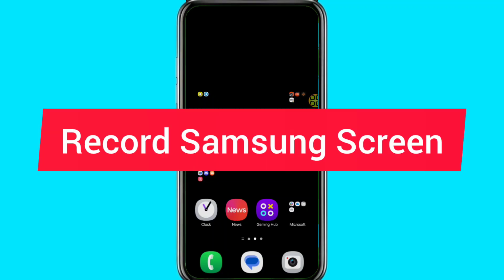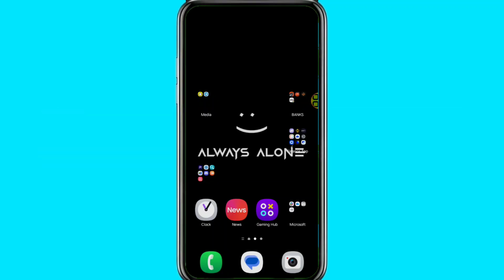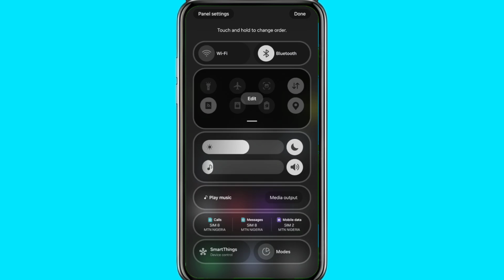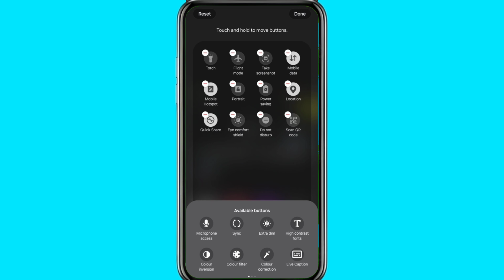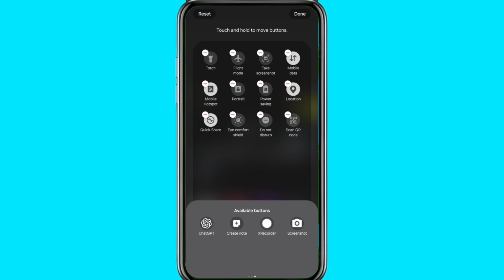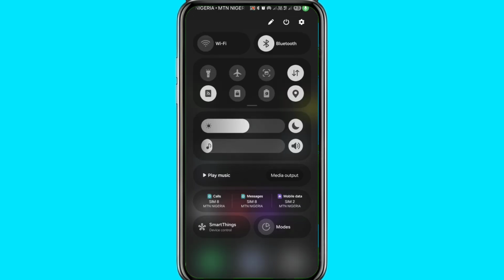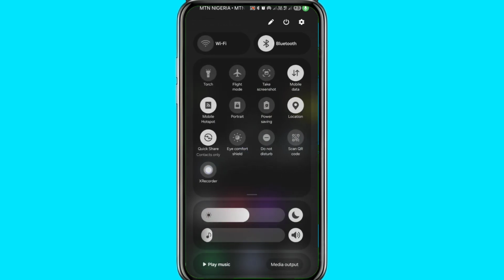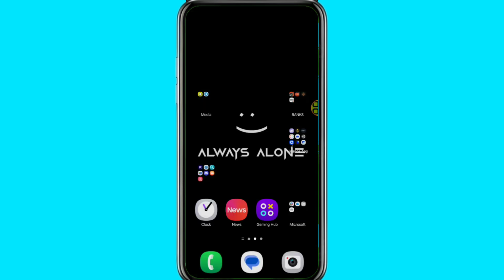How To Screen Record On Samsung Phones (Easily) 2026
Learn In this video you will Learn how to screen record on samsung phones